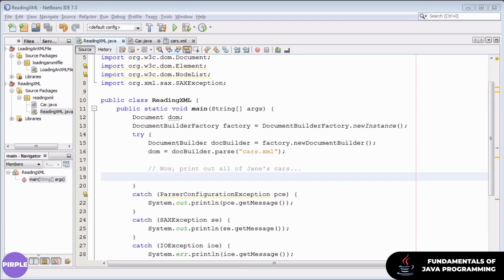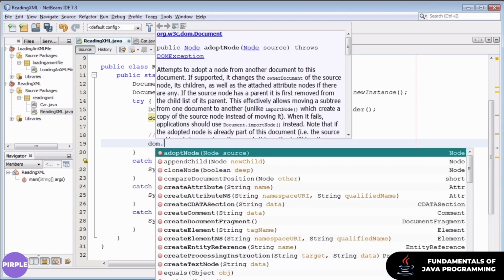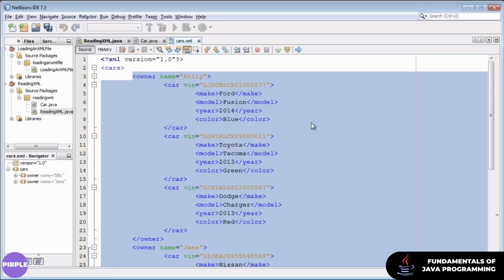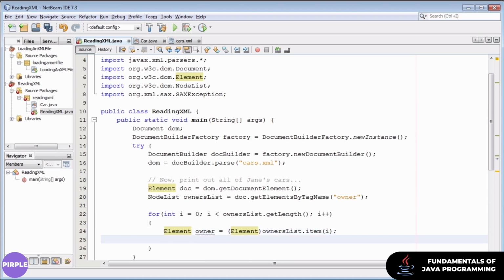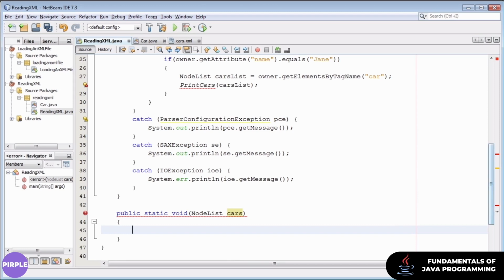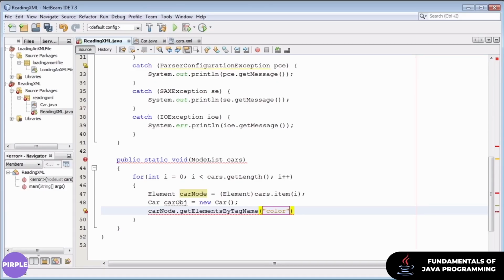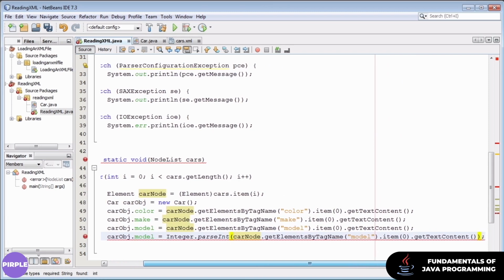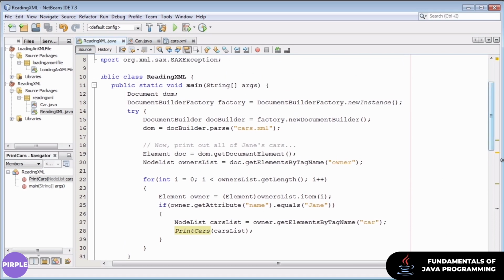33 - Java (Parsing XML)